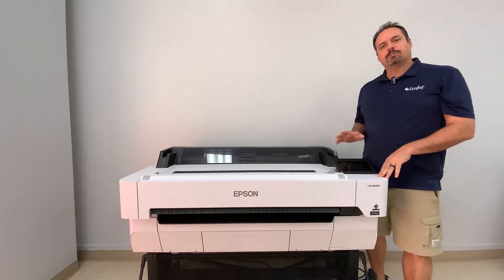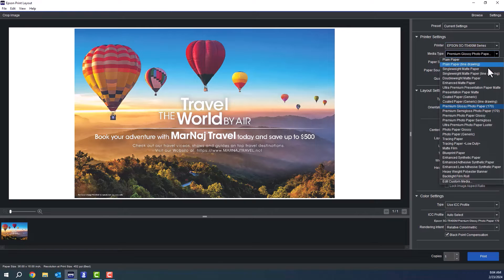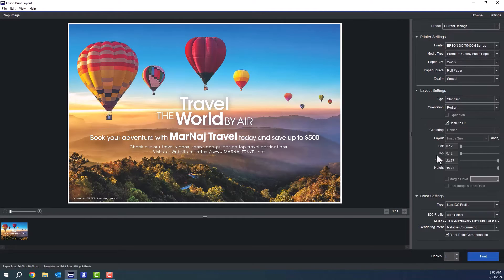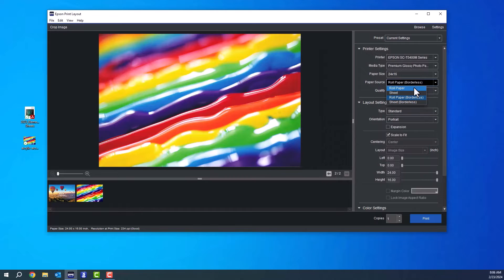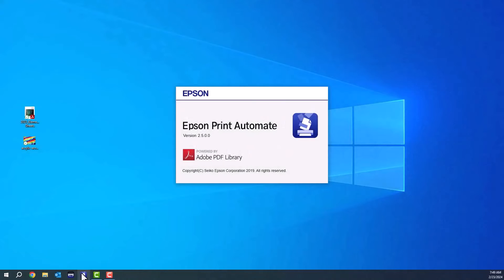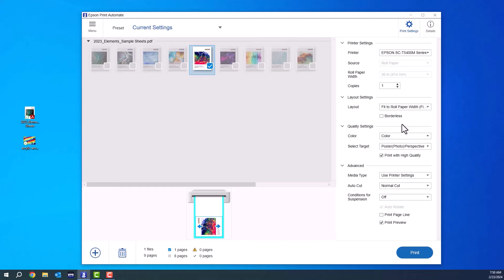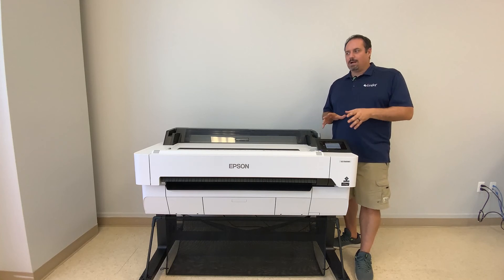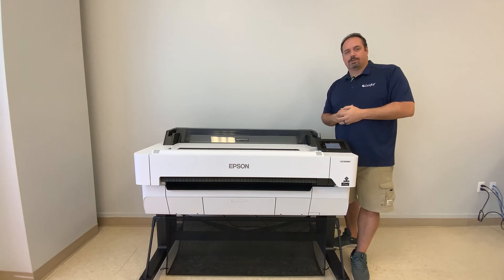Epson T5470M Software: Maximize What Your Printer Can Do!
In this video, we’ll walk you through the free software tools that come with the Epson T5470M printer. Learn how to quickly drag and drop images, import PDFs, and start printing in just a few clicks. Whether you’re printing blueprints, posters, or technical drawings, this video will help you unlock the full potential of your Epson printer.

00:00 Intro
00:40 Epson Print Layout Software
03:00 Epson Print Automate Software
04:10 Summary